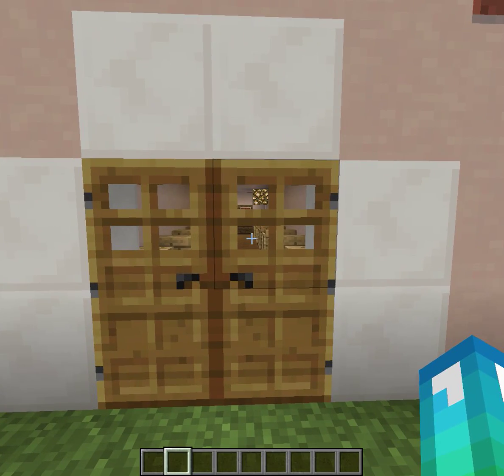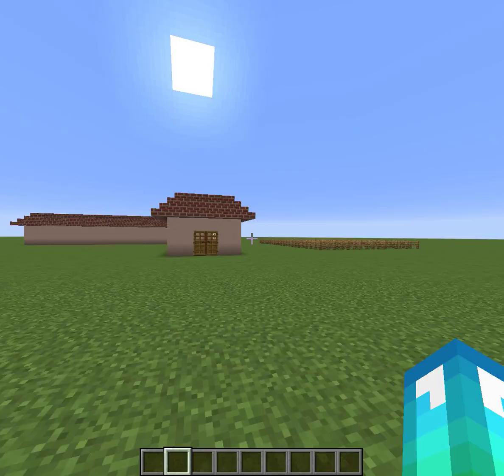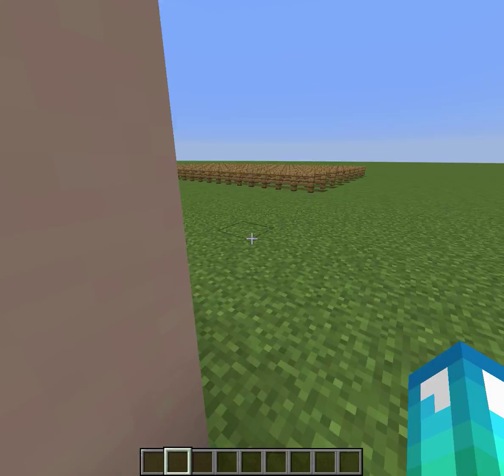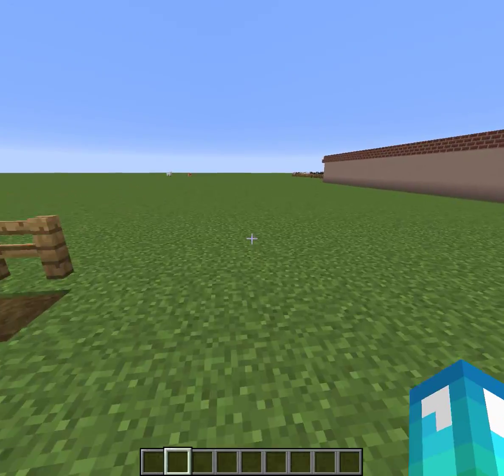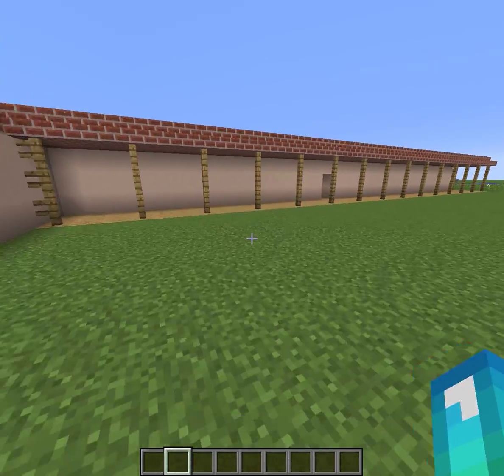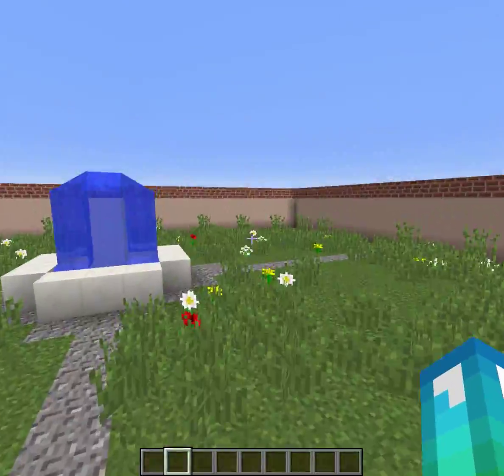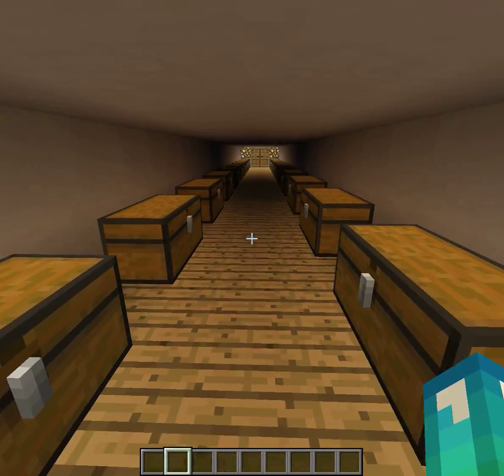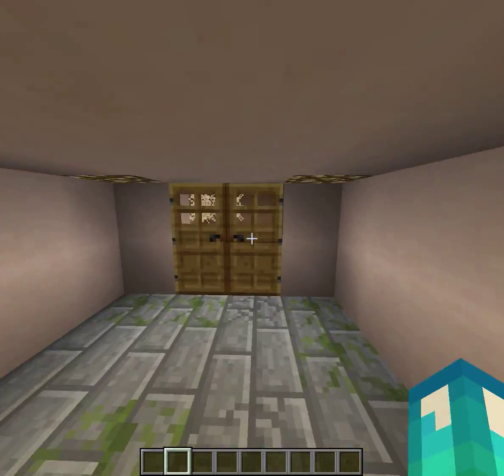Luke's Mission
Luke's Mission Minecraft Build